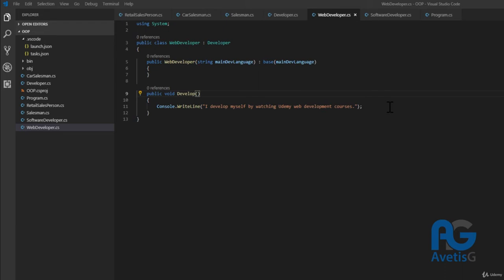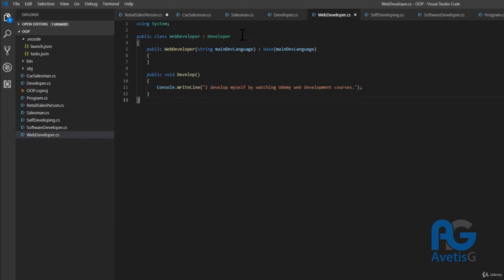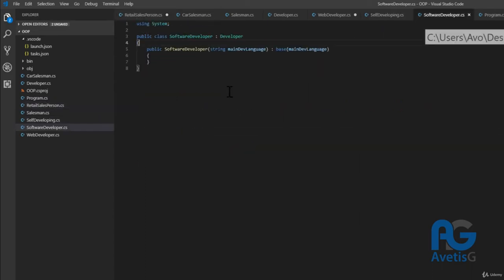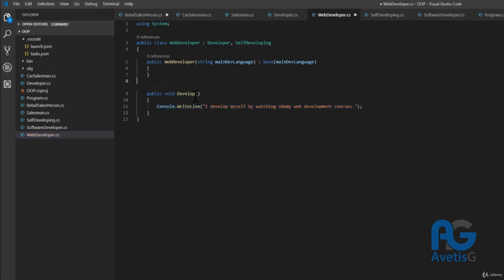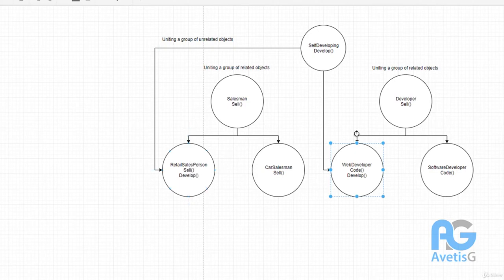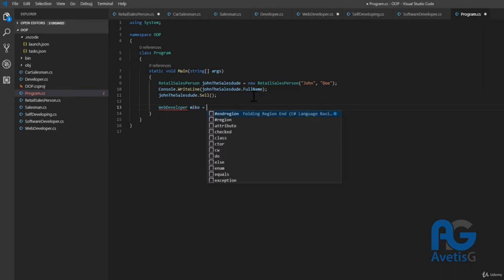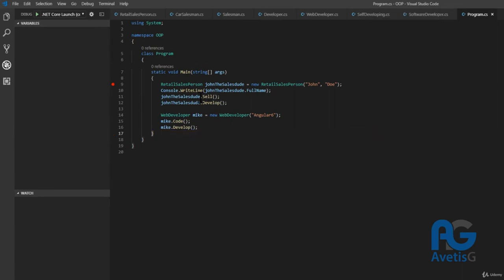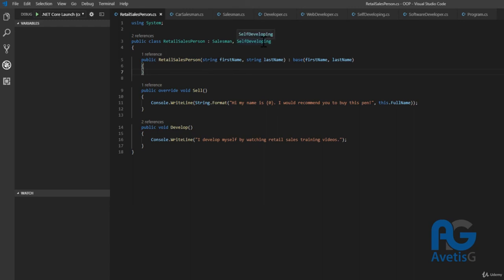Inheritance : Interface Part 2